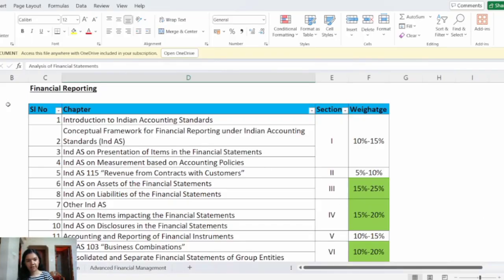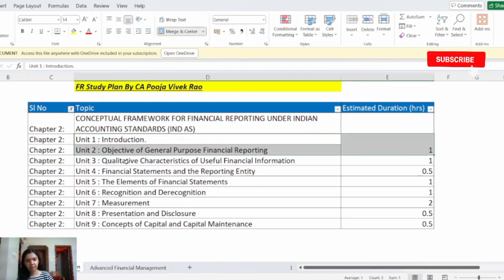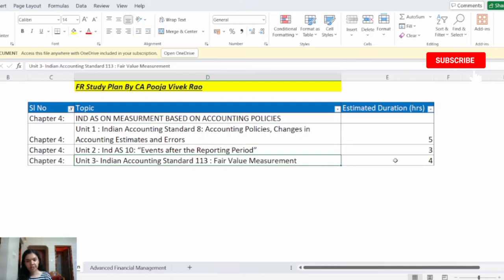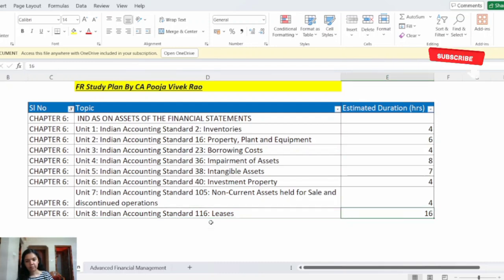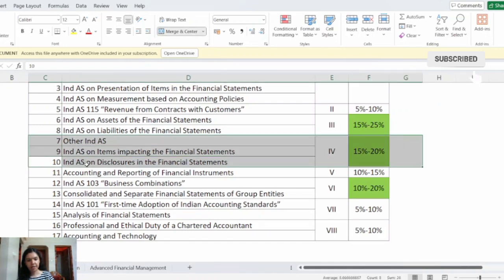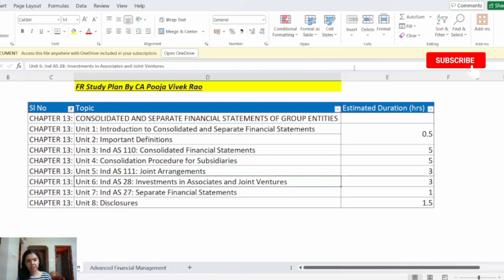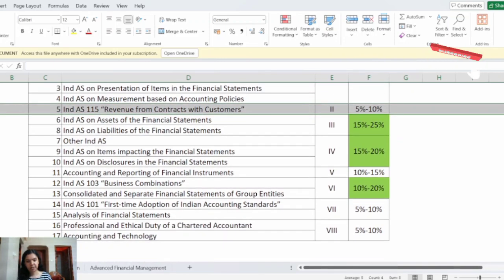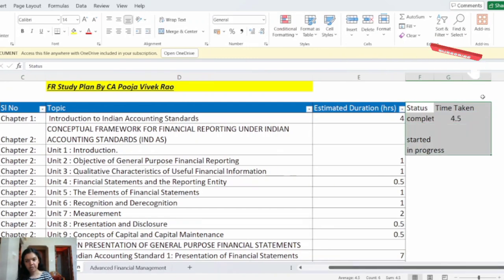CA Final | Financial Reporting | Detailed Study Planner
Unlock your path to success in CA Final Financial Reporting with our detailed study plan! This video outlines a step-by-step approach to mastering the syllabus, including time allocation and key topics. Perfect for students aiming to excel in this critical subject.